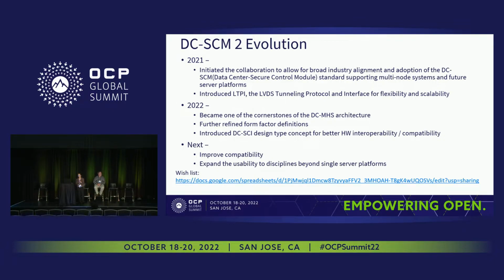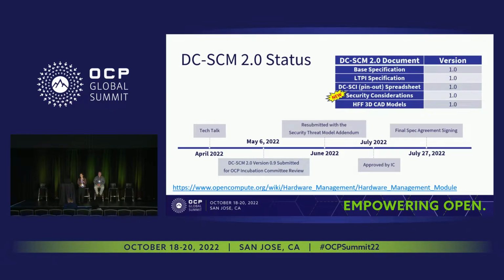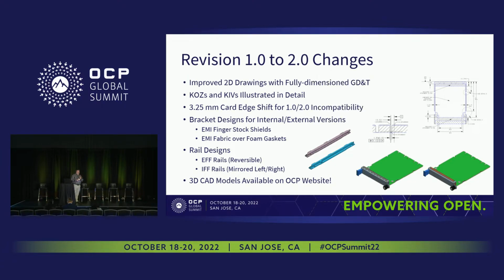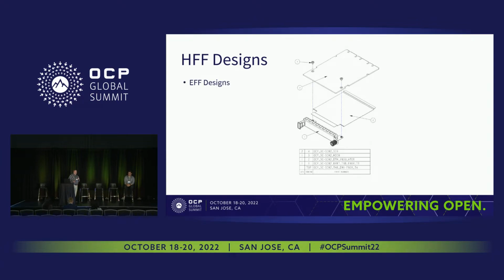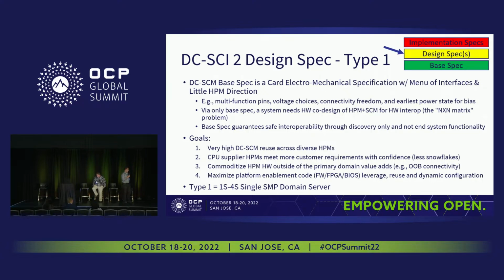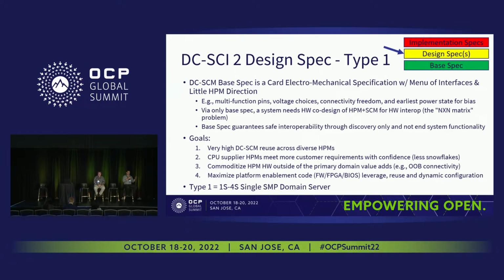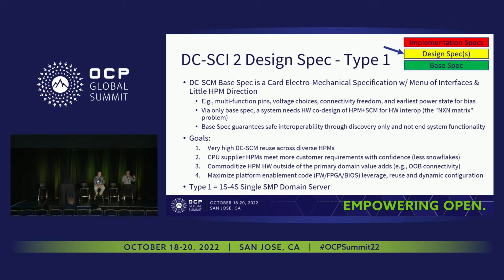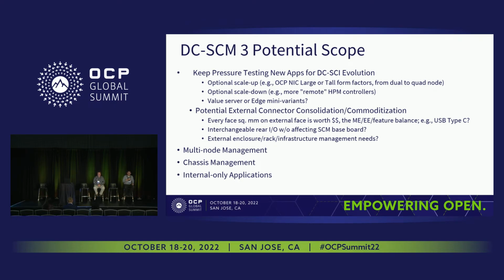DC-SCM 2.0 and Beyond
Qian Wang (Intel Corporation) | Glen Hanna (Lenovo) | Tim Lambert (Dell Inc.)